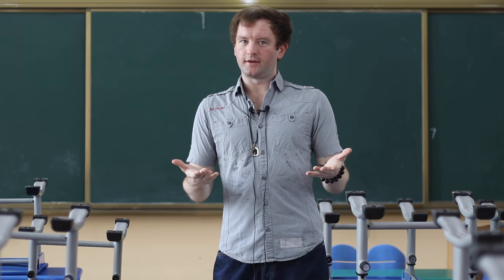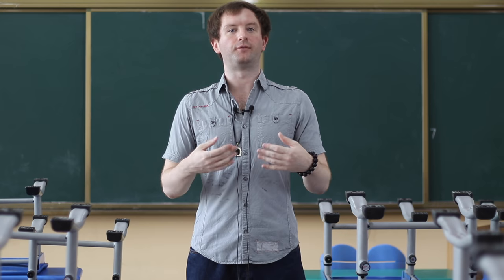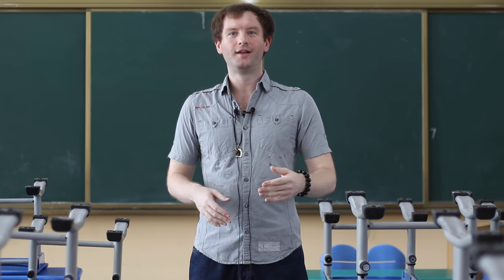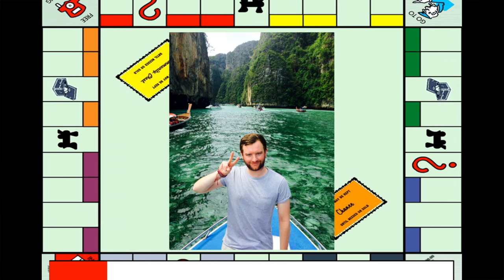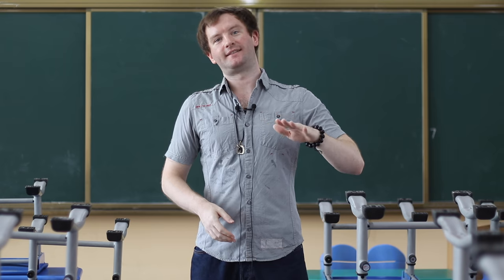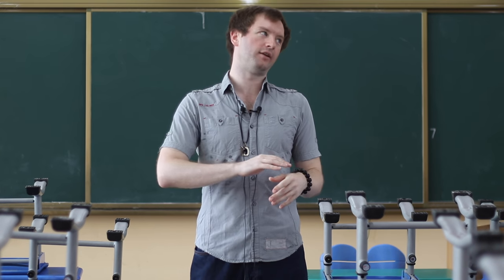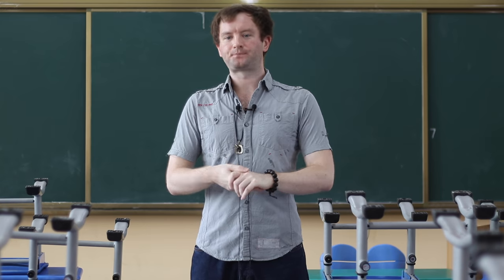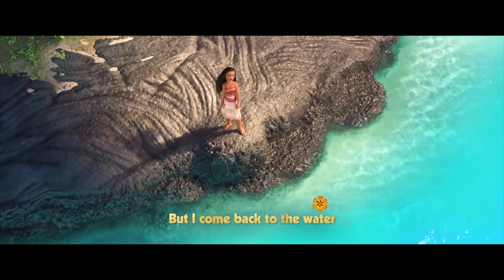ESL | How To Start a Class?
I'm back with another ESL video! Starting an ESL lesson or any lesson is obviously so important, this sets the tone and atmosphere for the rest of the class. How to get students into English learning mode straight away.

Well, these are my 3 ways on how I start my ESL classes.

So... maybe my last ESL video. I hope these videos help, have a great day everyone. At the time of upload it should be the summer holiday, so have a great summer everyone.